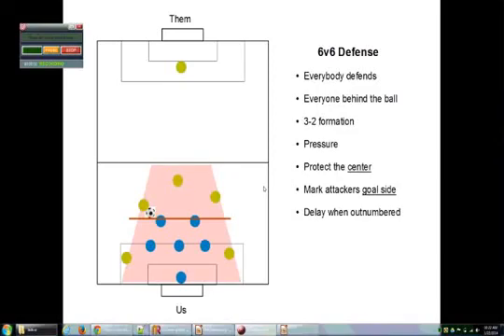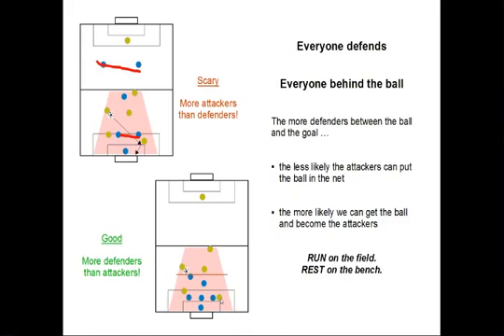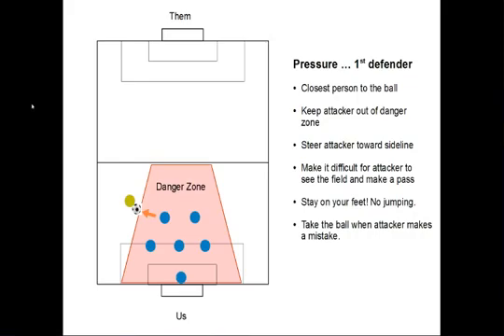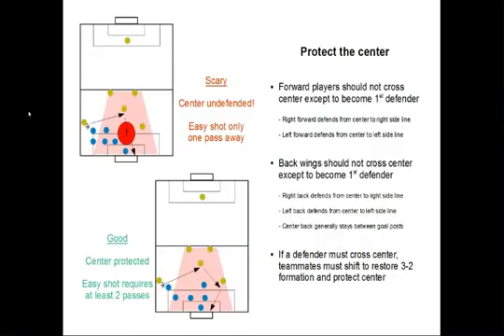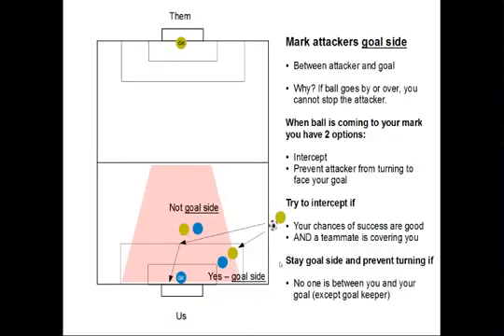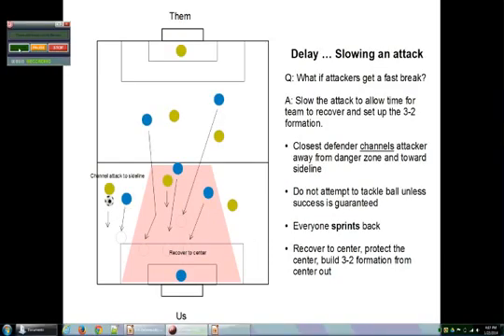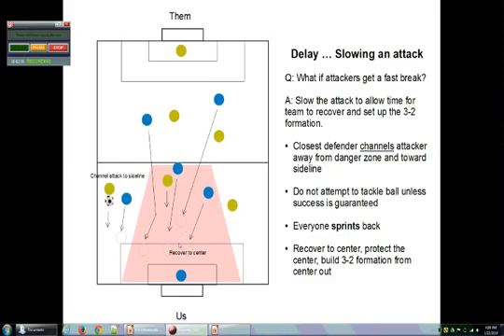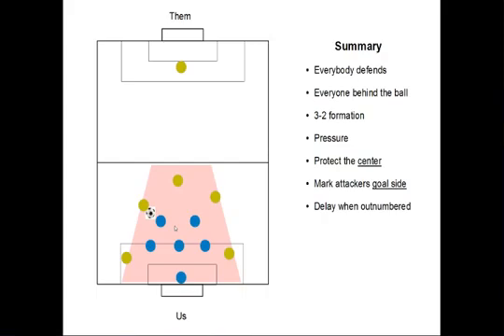Bóng đá 6 vs 6 - Phòng thủ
Cách phòng thủ trong bóng đá 6 người.